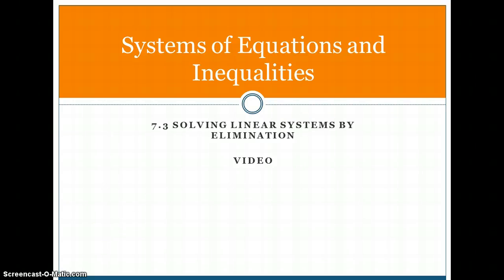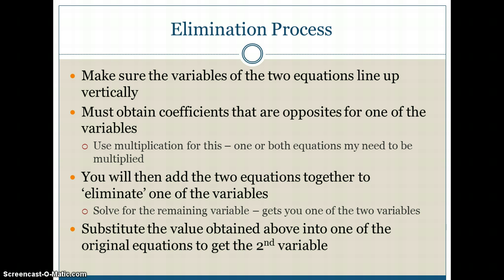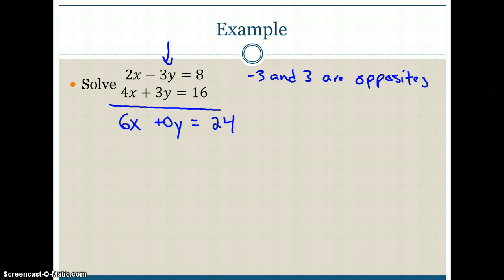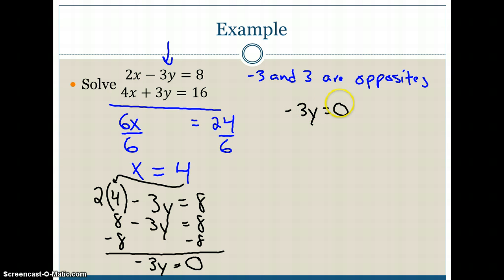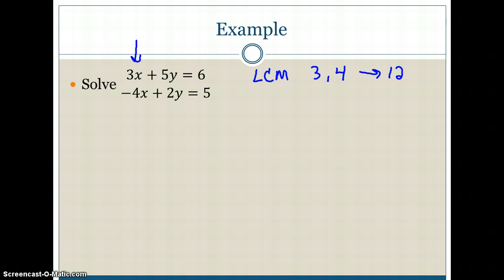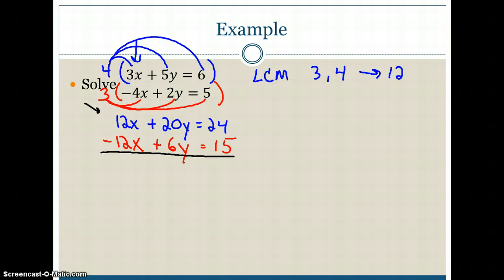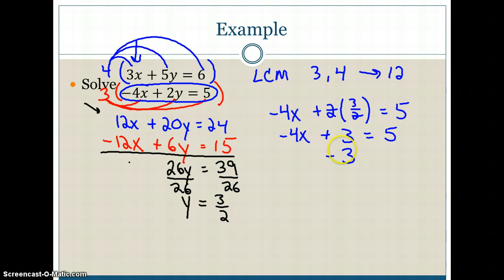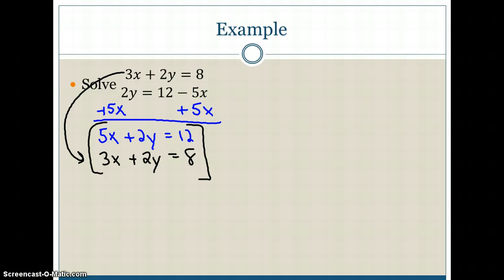Systems By Elimination